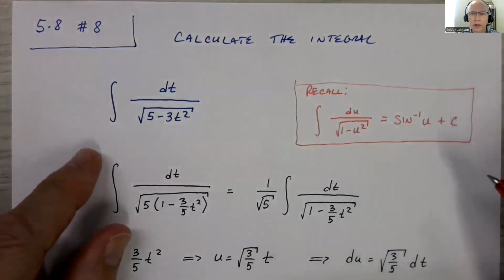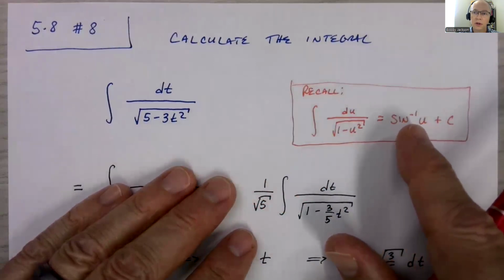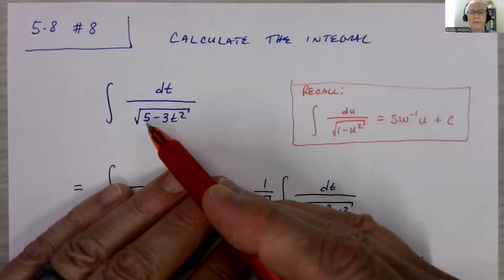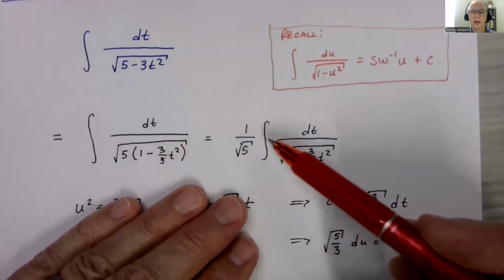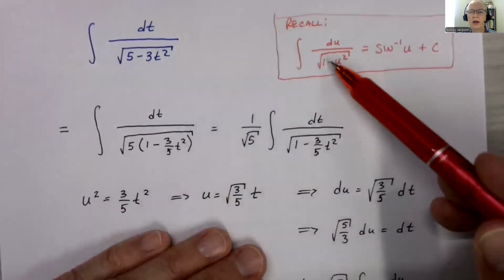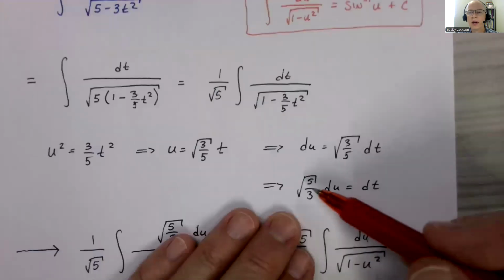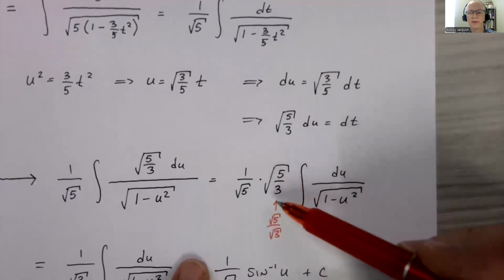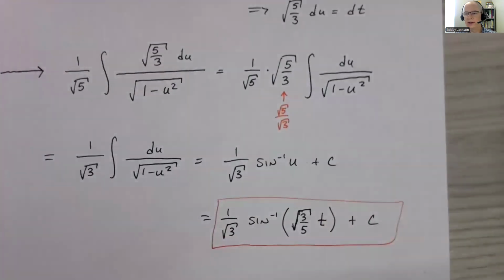Achieve Section 5 8 Number 8